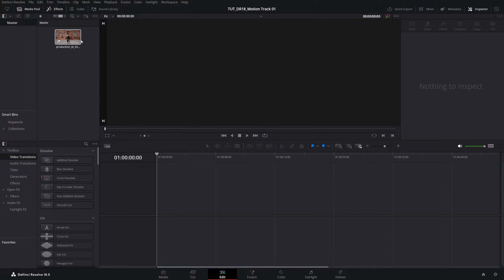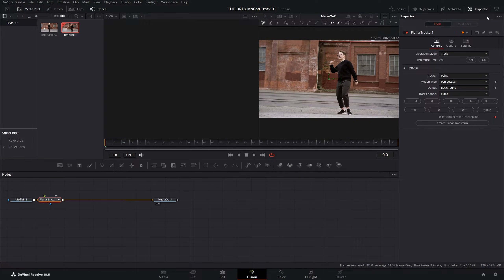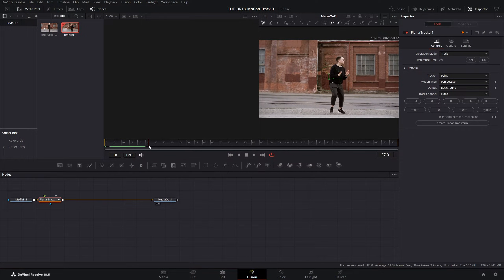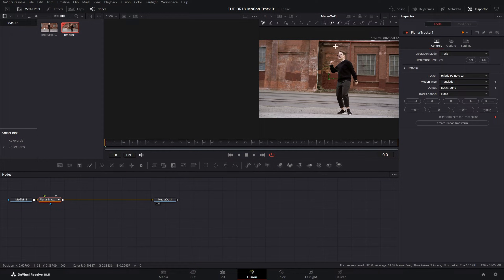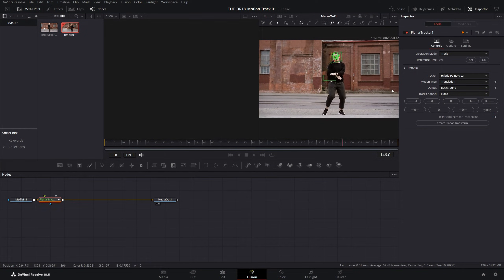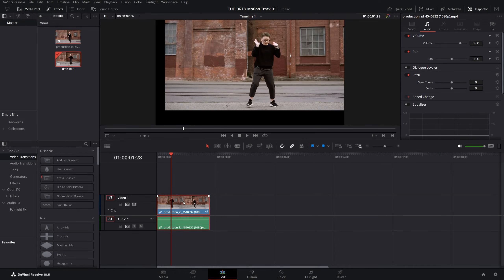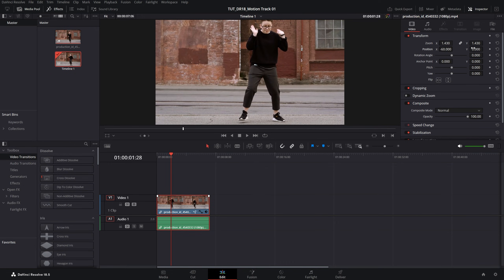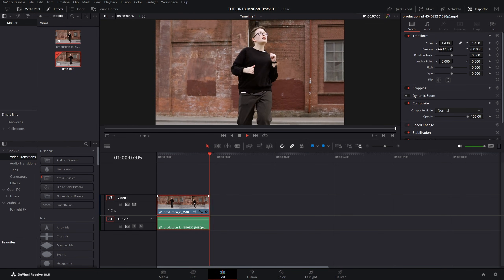Motion Track Objects in Davinci Resolve | Davinci Resolve 18 Tutorial | Object Tracking